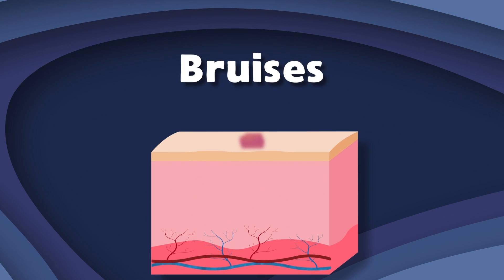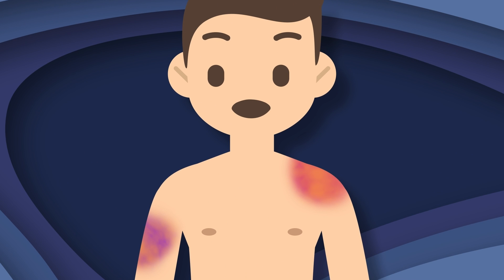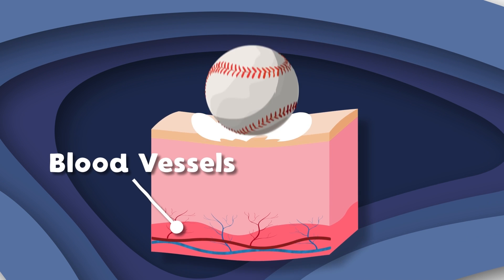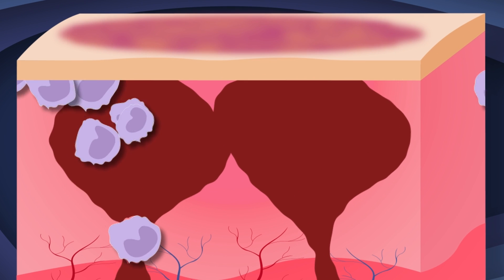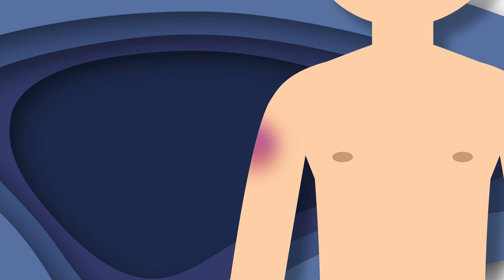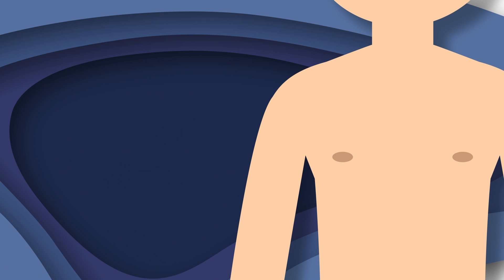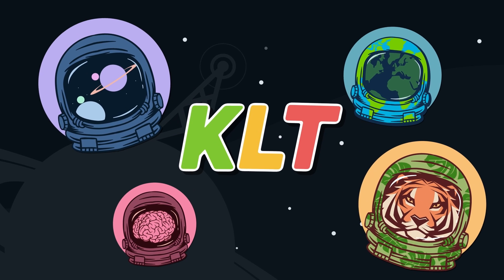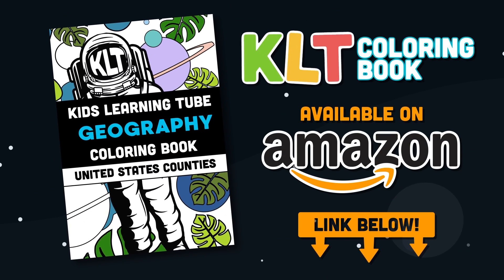Discover How Bruises Happen! | Human Body Songs For Kids. | KLT Anatomy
Let's learn about bruises and how they form!